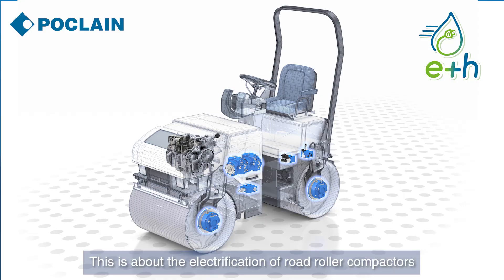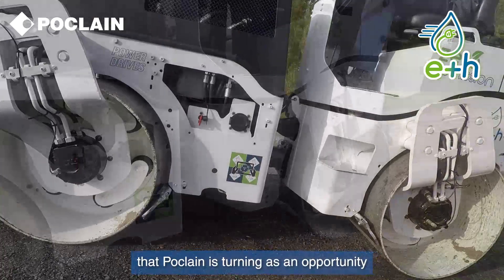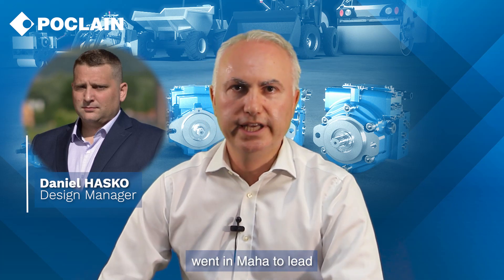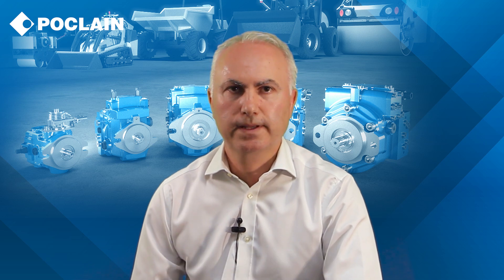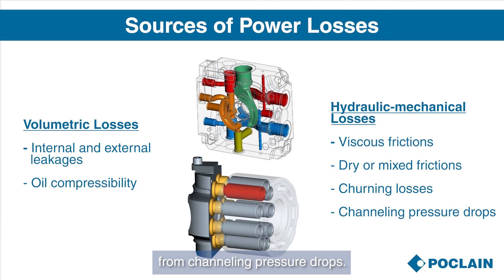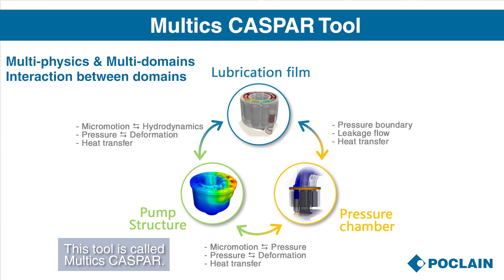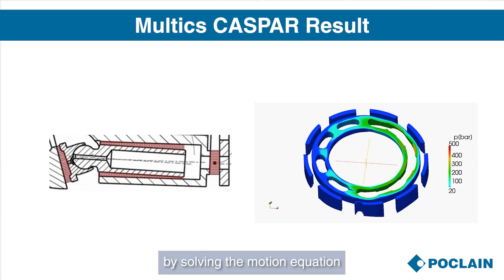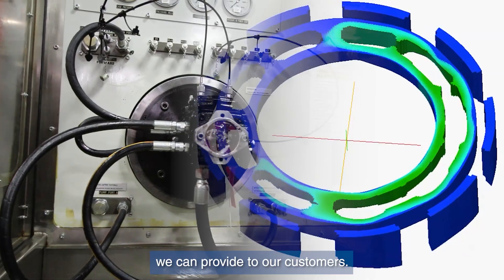How To Improve An Axial Piston Pump?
How we improve our axial piston pump efficiency ?
By using simulation tools.

Poclain enhances axial piston pump efficiency using the Multics CASPAR simulation tool. For electrifying its compactors, Poclain replaces thermal engines with electric motors and batteries, aiming to optimize system autonomy and overall efficiency.

In collaboration with the MAHA Fluid Power Research Center, Poclain uses Multics CASPAR to predict pump efficiency under various operating conditions. This tool helps minimize power losses by optimizing pump tolerances and clearances, enabling Poclain to design more efficient pumps and support the transition to a zero-emission era.

By Paolo Galavotti, Pump R&D and Portfolio Manager.
And Nicolas Weber, Functional Design & Physics Manager.

Do you want to know more about pump ?

Chapters:
00:00 Presentation
00:15 Introduction
00:31 Poclain approach and objectives
00:55 Efficiency of pumps
01:05 History and collaboration
01:32 Design and performance criteria
01:56 Sources of power losses
02:16 Optimization and technical challenges
02:47 Simulation and modelling tool
03:14 Optimization and collaboration
03:37 Conclusion and impact